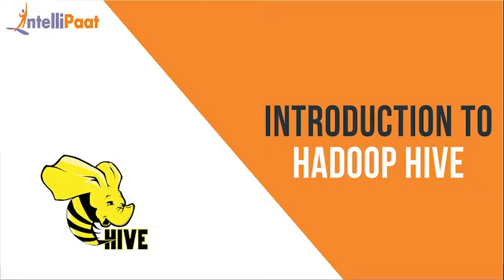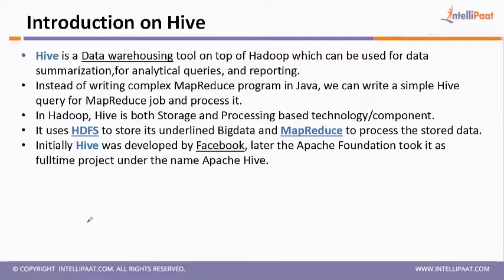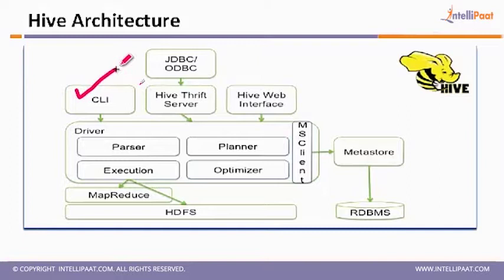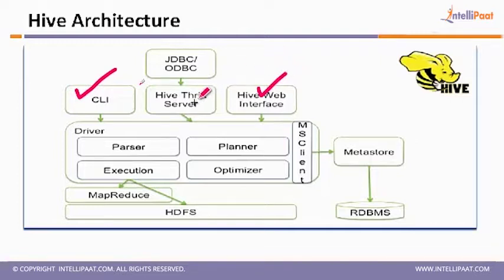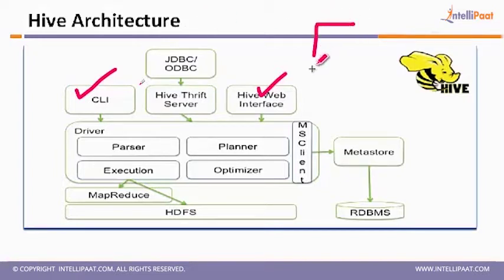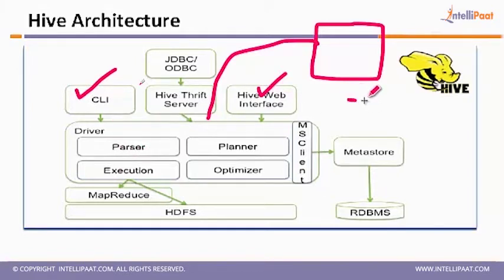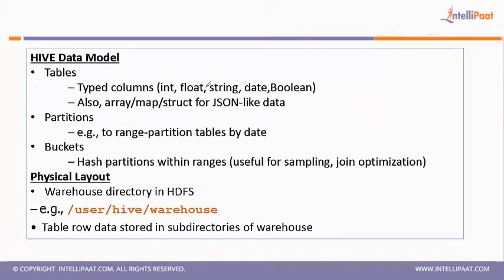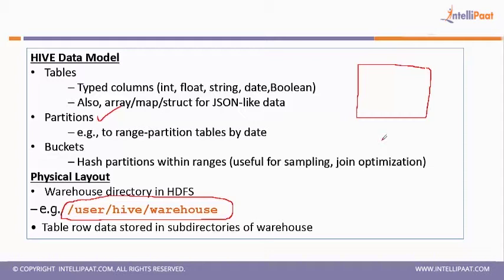Introduction to Hive Tutorial | Learn Hadoop Online | Apache Hadoop | Intellipaat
This tutorial on Hive introduces the concept of Introduction to Hive, Hive Architecture, various Hive Data Models and Layouts in great details.
Got any questions about Hive? Ask us in the comment section below.

Are you looking for something more? Enroll in our Hadoop Developer training course and become a certified Hadoop Expert It is a 30 hrs instructor led training provided by Intellipaat which is completely aligned with industry standards and certification bodies

Intellipaat Edge
1. 24x7 Life time Access & Support
2. Flexible Class Schedule
3. Job Assistance
4. Mentors with +14 yrs industry experience
5. Industry Oriented Courseware
6. Life time free Course Upgrade
Hadoop is a disseminated registering framework that chips away at ware equipment on a scale and speed that is quite recently unrealistic for other database preparing frameworks to coordinate. Because of this there is a gigantic interest for Hadoop Developers who can send Hadoop on a huge scale. This Hadoop Developer internet preparing outfits you with the correct ranges of abilities expected to take the Professional Hadoop Developer Cloudera Certification. This Hadoop Certification preparing is your travel permit to the most looked for after employments in the Big Data world.

This course will be covering following topics:
Take in the Hadoop Architecture and Hadoop fundamentals for amateurs

1.Learn what is Hadoop, HDFS and MapReduce structure

2.Compose MapReduce programs and send Hadoop groups

3.Create applications for Big Data utilizing Hadoop Technology

4.Create YARN programs on the Hadoop 2.X variant

5.Work on Big Data investigation utilizing Hive, Pig and YARN

6.Coordinate MapReduce and HBase to do propelled utilization and Indexing

7.Learn essentials of Spark system and its working

8.Comprehend RDD in Apache Spark

9.Learn Hadoop advancement best practices